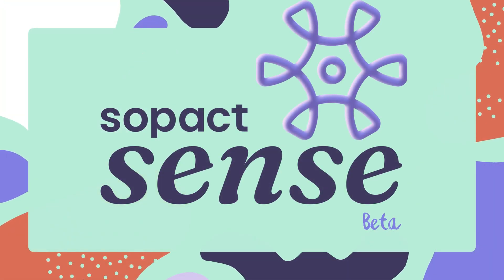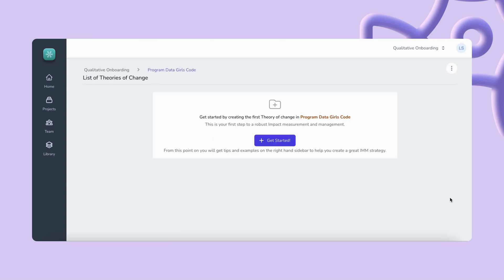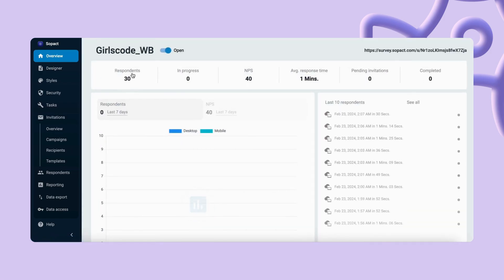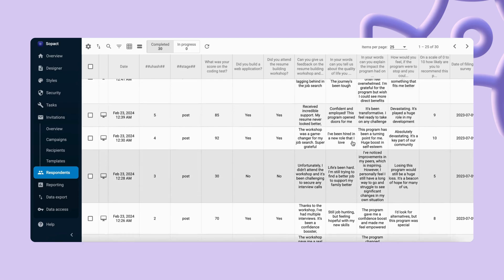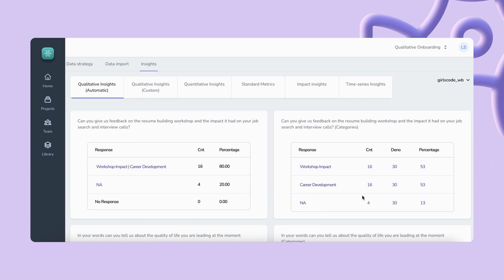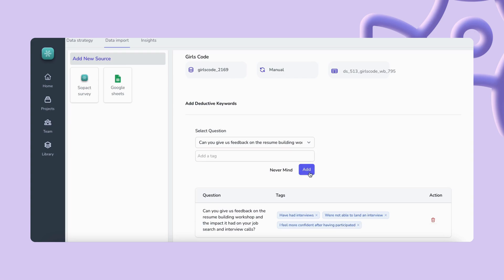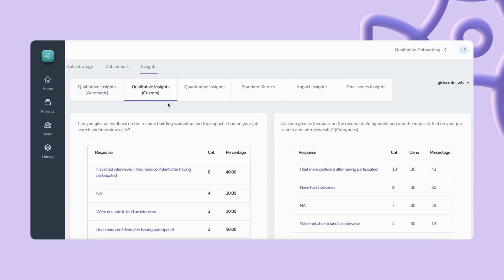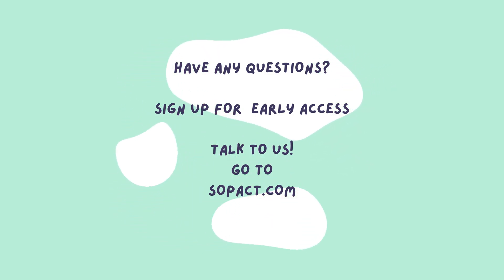Explore SoPact Sense: Streamline Your Social Impact Journey Today!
Covered in this video:

- Multiple Projects Management: Allows users to create multiple projects to organize and store data related to various programs and activities, enhancing project management efficiency and data organization.

- Project Documentation: Users can document detailed aspects of their programs, such as problem statements, activities, and metrics, facilitating a structured approach to project planning and execution.

Data Import and Integration: This feature allows users to import existing data and bring in new data, including integration with Google Sheets and creating new surveys using SoPact's survey tool. It simplifies the data collection process and enhances data accessibility.

Powerful Survey Tool: This provides access to a versatile survey tool that supports multiple question-and-answer formats, drag-and-drop form creation, campaign tracking, multilingual and offline modes, and more. This tool streamlines the survey process, from creation to response tracking, enabling efficient data collection.

- Automated Analysis of Responses: Ability to analyze close and open-ended survey responses swiftly, identify patterns and trends, and quantify qualitative insights. This significantly reduces the time required for data analysis, providing quick insights.

- Quick Insights: Automatically generates qualitative insights from open-ended responses and provides quantitative insights for numerical and option questions. This includes standard metrics analysis (e.g., NPS) and longitudinal impact insights, offering a comprehensive understanding of program impact.

- Custom Search Terms for Open-Ended Analysis: Users can define their own categories for analysis, and SoPact Sense will classify the responses accordingly, providing counts and percentages for each category. This feature enables users to tailor the analysis to their needs and gain deeper insights into their data.

- Longitudinal Analysis: Facilitates tracking unique IDs and multiple stages for before and after (pre and post) surveys, allowing for a deep longitudinal analysis of stakeholder progress through qualitative and quantitative analysis.

Time Series and Pre-Post Program Analysis: This section offers time series insights showing progress over time and pre- and post-program survey comparisons, facilitating an in-depth evaluation of program effectiveness and impact over specific periods.

Overall, SoPact Sense is designed as an all-in-one tool for program evaluation, allowing you to collect and analyze data in a simplified manner that reduces the amount of time, skill, and resources necessary to learn from your data.

Your support is valuable; together, we soar! ❤️ LIKE ❤️ sᴜʙsᴄʀɪʙᴇ ❤️ to fuel our shared journey.

00:00 Introduction
00:20 Multiple Project Management
1:00 How to create Survey in Sopact Sense
1:40 Open and Close ended Survey
2:05 Explore Insights of Sopact Sense